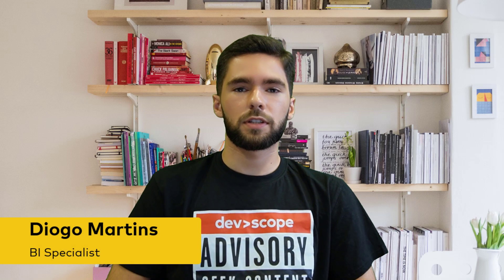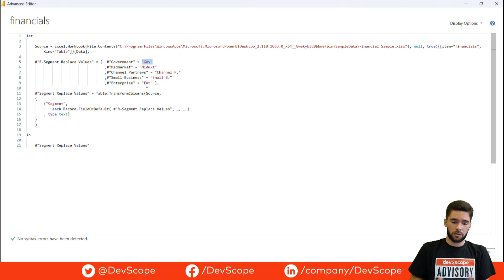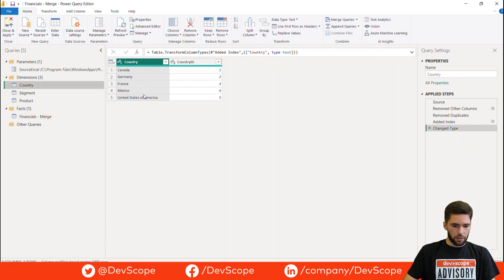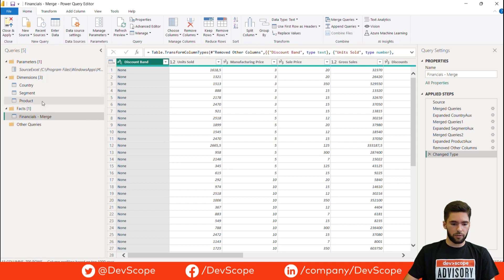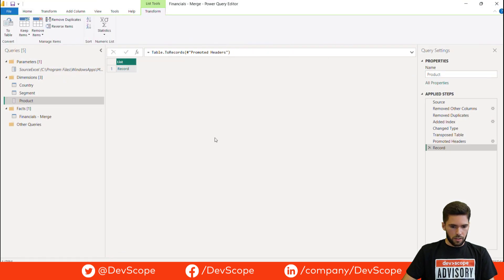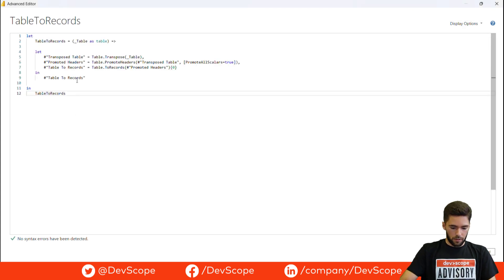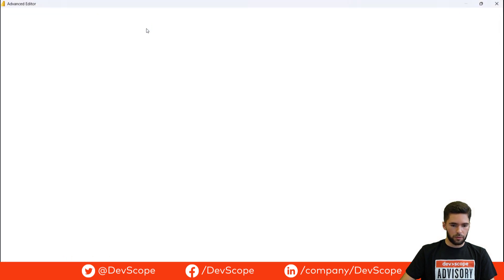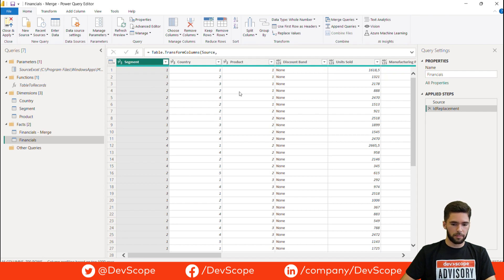How to efficiently replace values in Power Query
In this video, our BI Specialist Diogo Martins explains how to replace values in Power Query in a very efficient way, greatly reducing the number of steps this process usually requires.